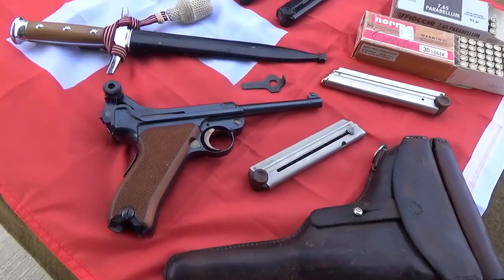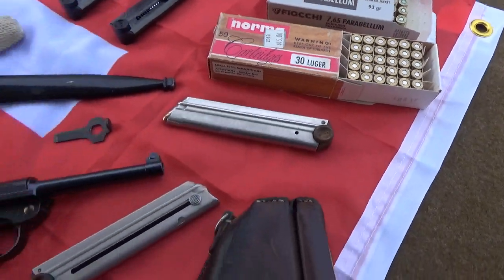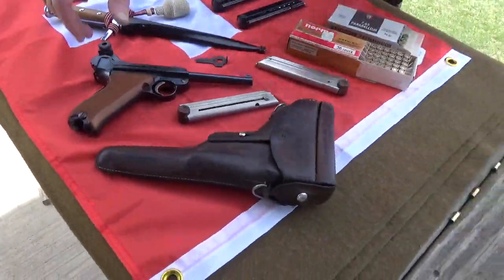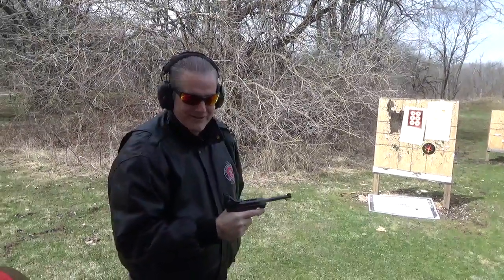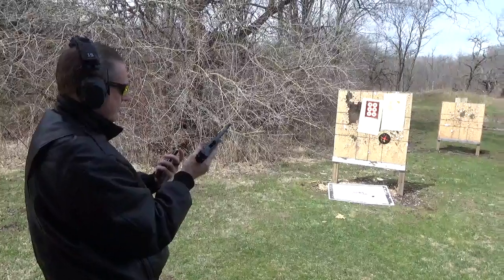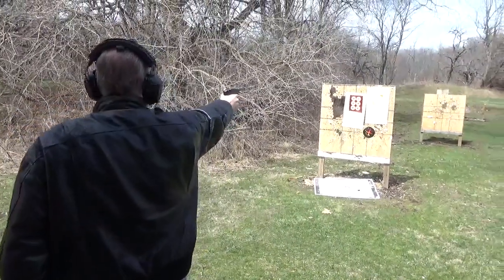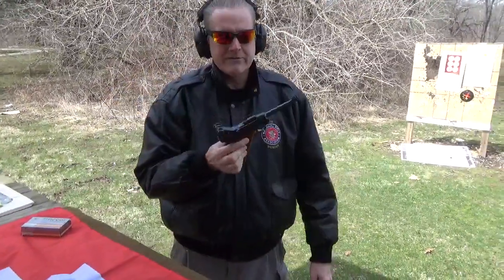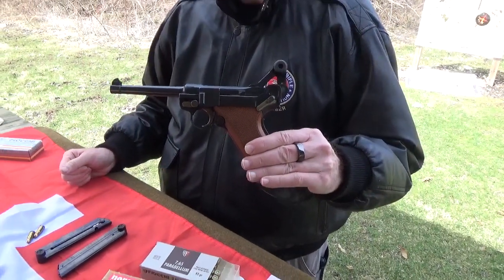Swiss 06/24 Luger 1'st Shots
Shooting a classic.